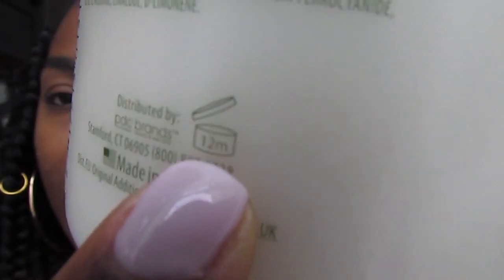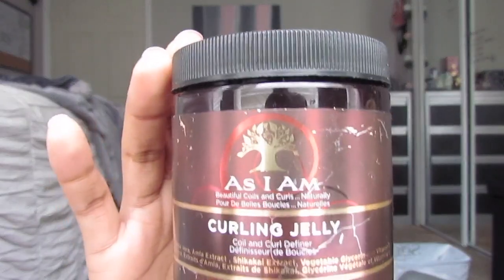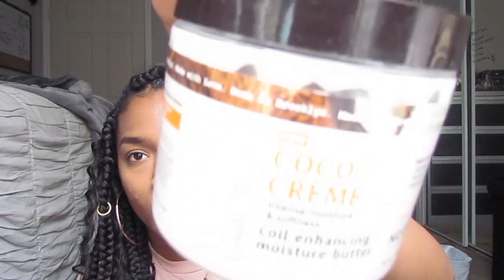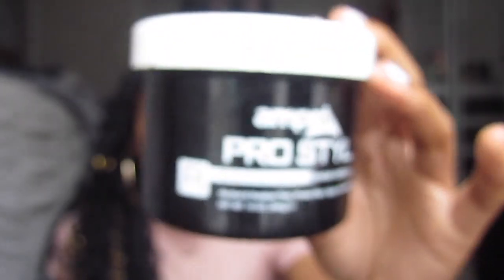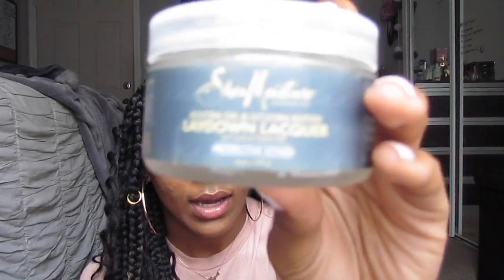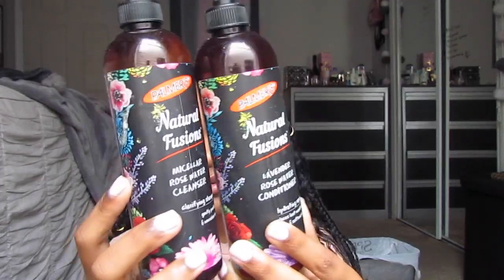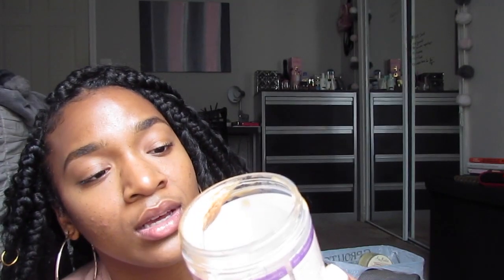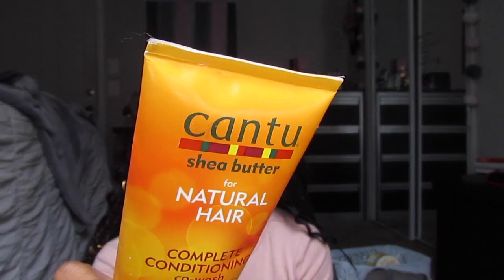THROWING AWAY MY HAIR PRODUCTS | ENTIRE COLLECTION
In this video, I threw away all of my expired natural hair products!

Products included in this video:
Shea Moisture JBCO Leave-In Conditioner
As I Am Curling Jelly
Miss Jessies Pillow Soft Curls
Deva Curl Leave In Conditioner
Carol's Daughter Coco creme coil enhancing butter
Creme of Nature Pure Honey Twisting Cream & Leave In
Miss Jessie's Leave In Condish
Palmer's Natural Fusions Neem & Buruti Style Hold , Mallow Root Leave In Conditioner, Micellar Rose Water Cleanser, & Lavender Rose Water Conditioner
 Miss Jessie's Multi Cultural Curls
Shea Moisture Jojoba Oil & Ucuuba Butter Laydown Lacquer
ORS Wrap/Set Mousse
Aussie 3 Minute Miracle
Deva Curl: No Poo Decadence and One Condition Decadence
Mielle Organics Mongongo Oil Line

& much more!